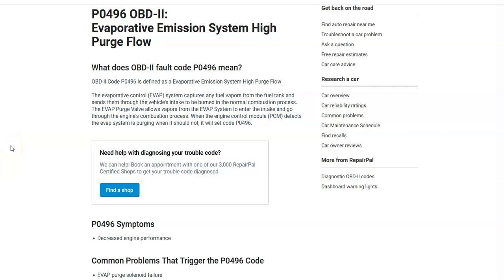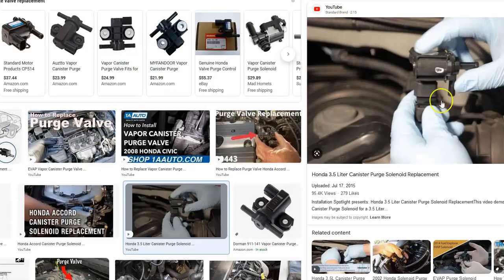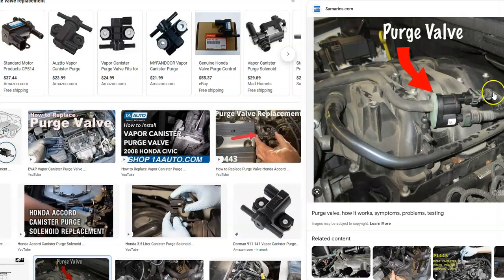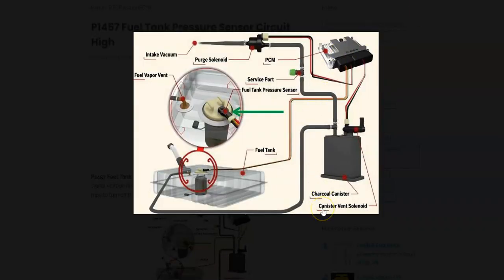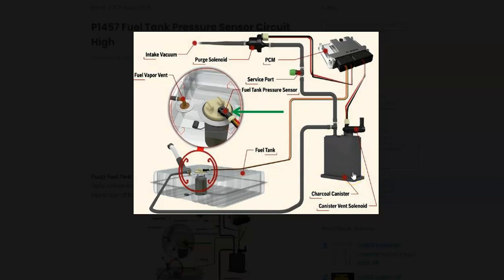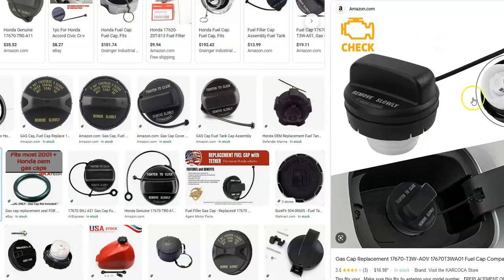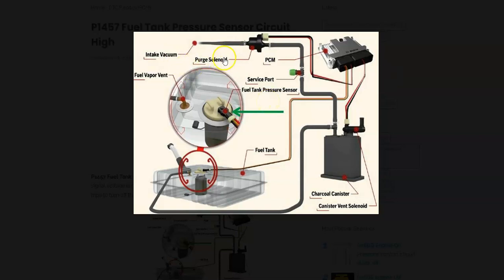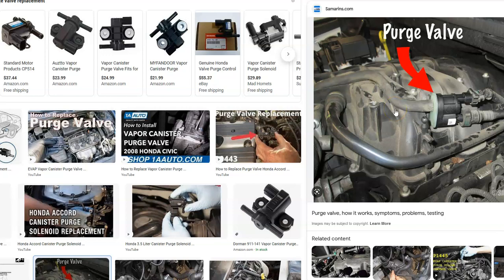How to Fix Honda P0496: Evaporative Emission System High Purge Flow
Definition and meaning of a Honda P0496: Evaporative Emission System High Purge Flow code as well as fixes.